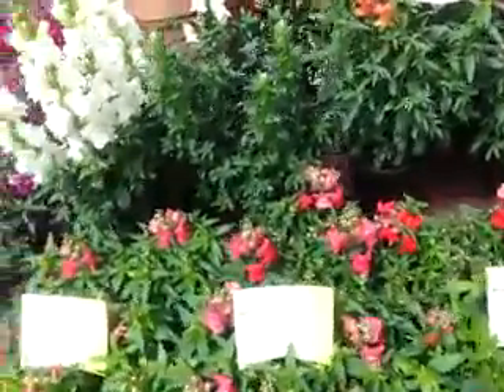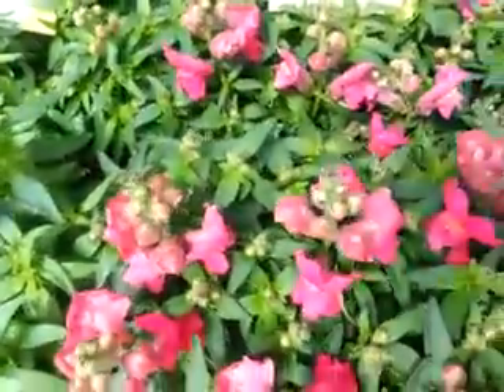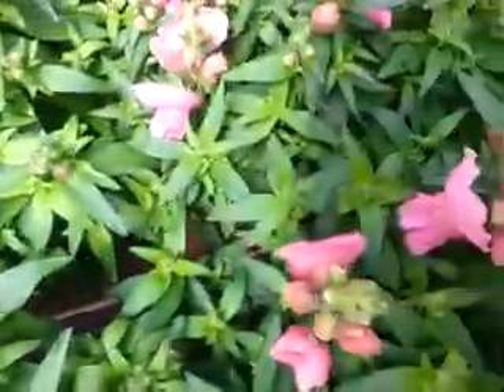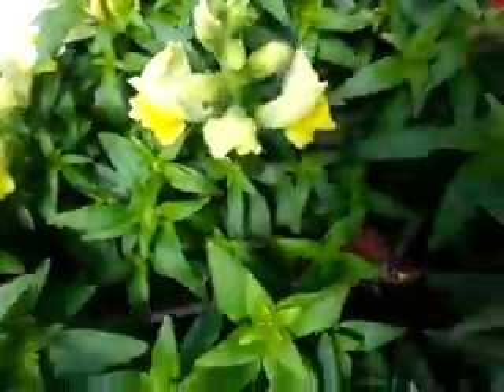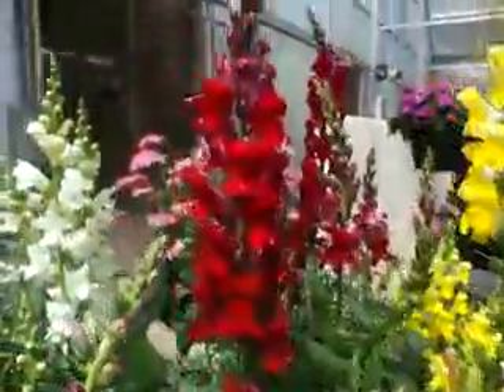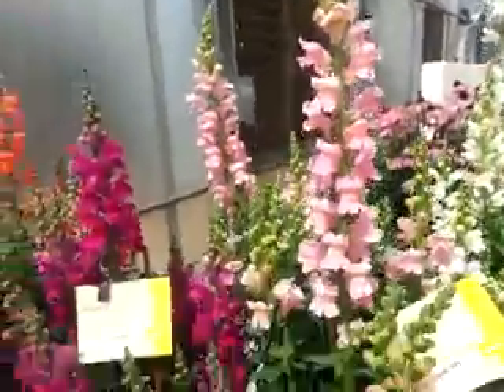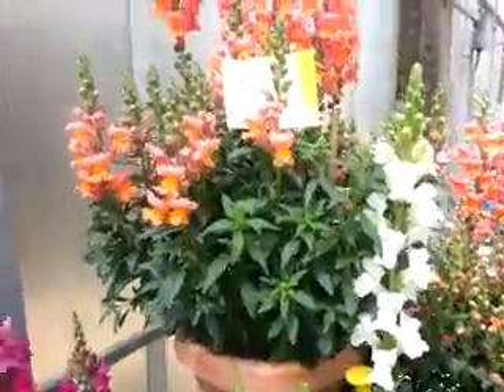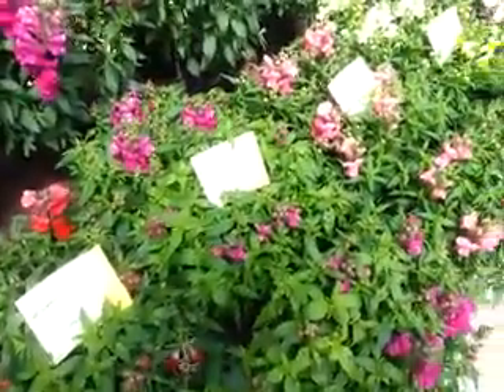2014 Spring Trials: Syngenta Goldsmith Seed Montego Antirrhinum (Snapdragon)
Montego Rose, Red, Purple, Pink, White, Yellow, Violet; Arrow Yellow, Deep Red, White, Pink, Magenta, Orange